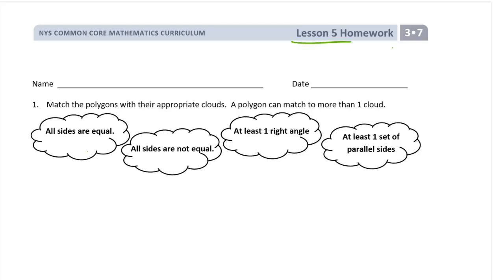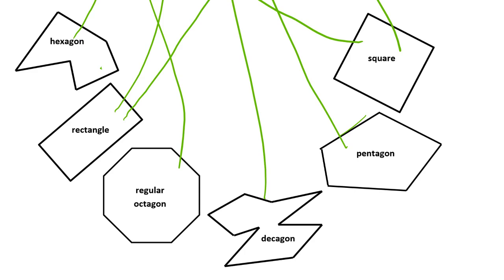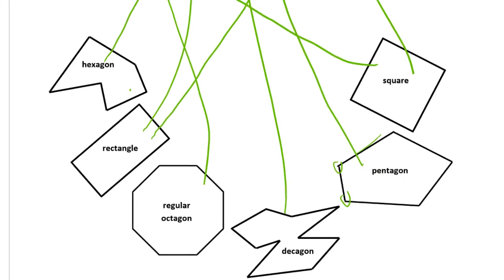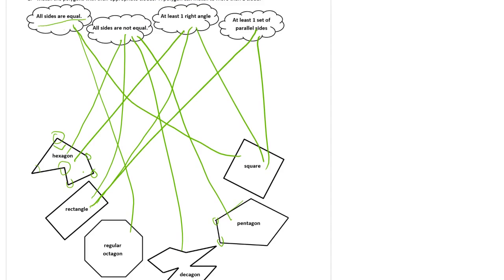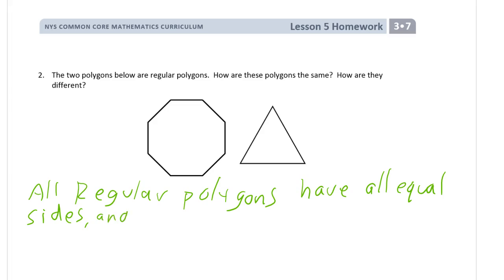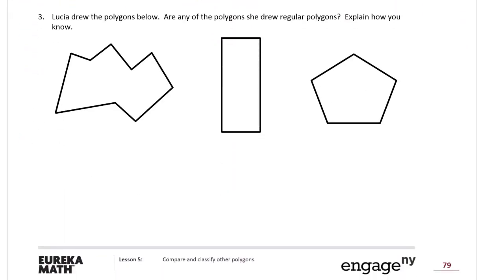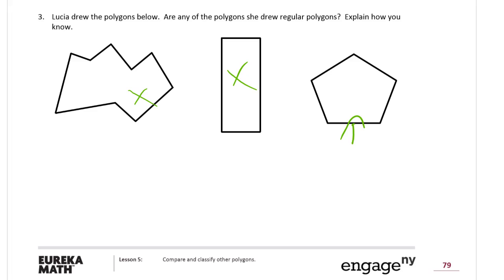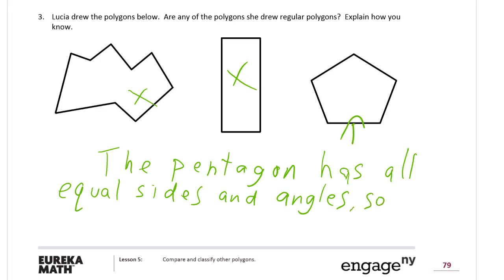lesson 5 homework module 7 grade 3